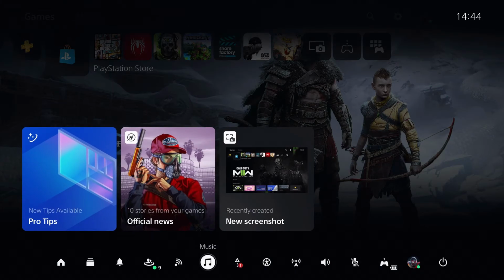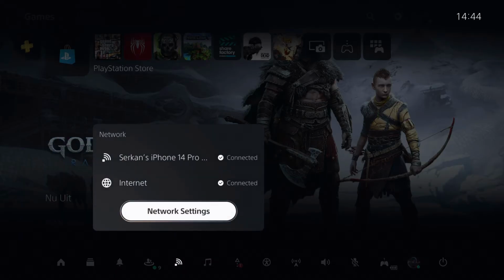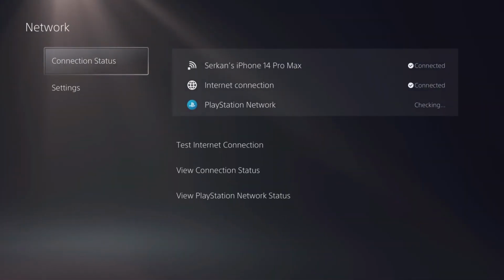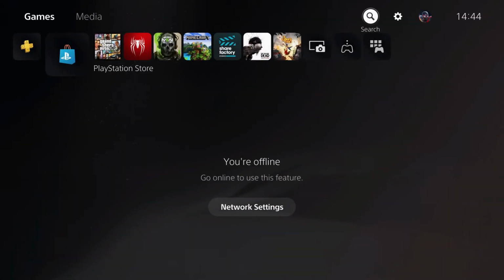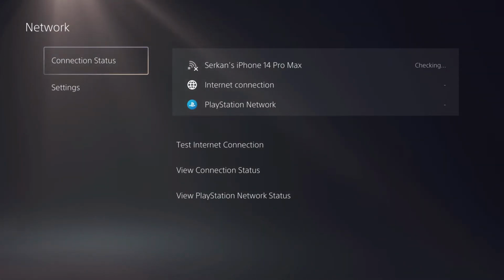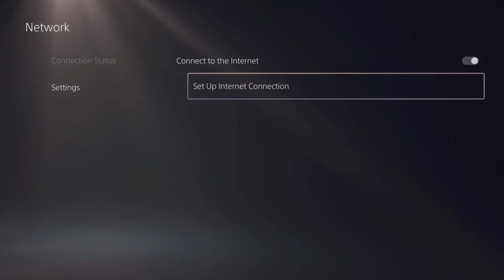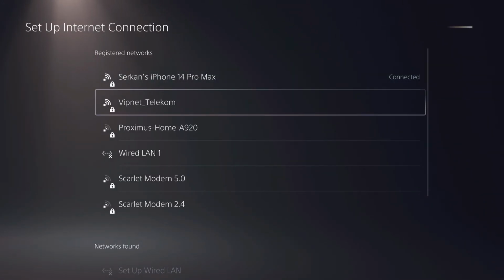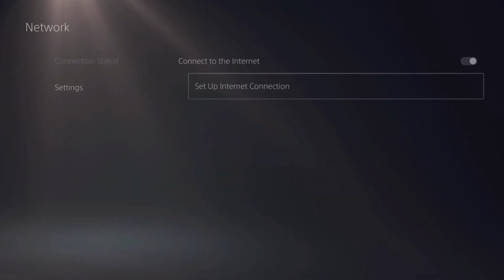PS5 CAN'T CONNECT TO PLAYSTATION NETWORK EASY FIX! (Fast Solution)